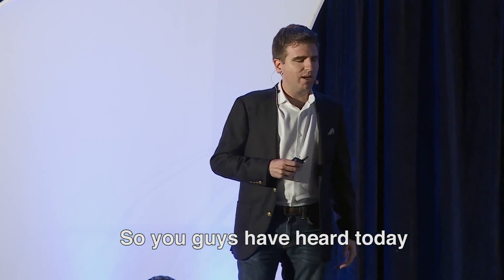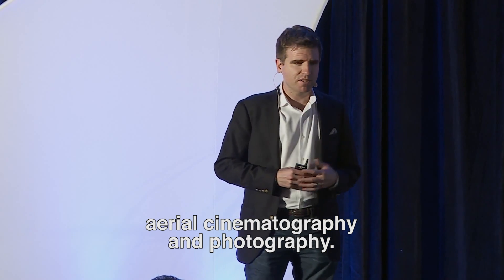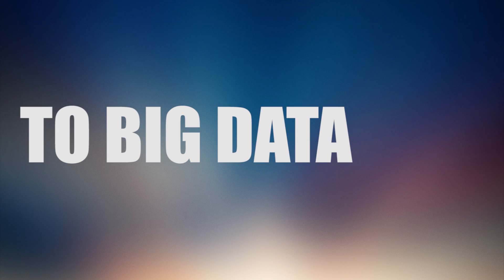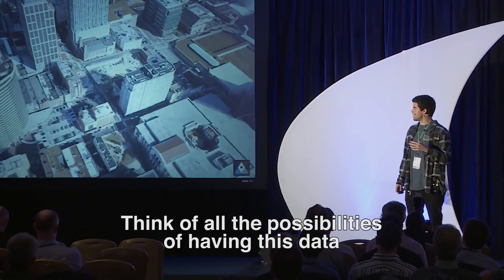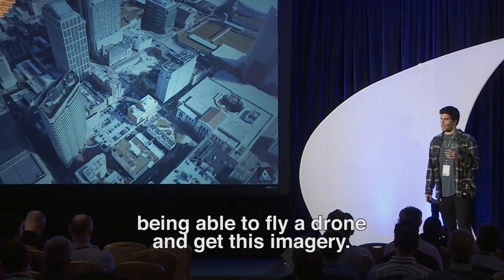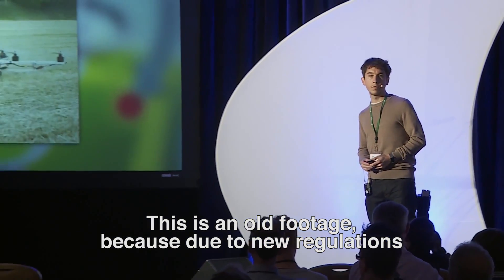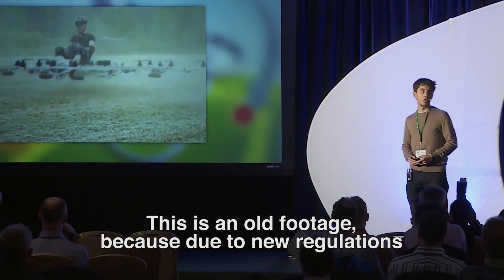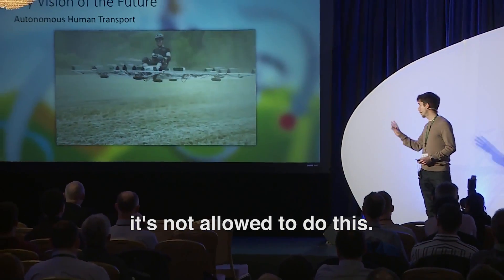Drones Data X Conference San Francisco June 2016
Our drone conference will feature some great companies.